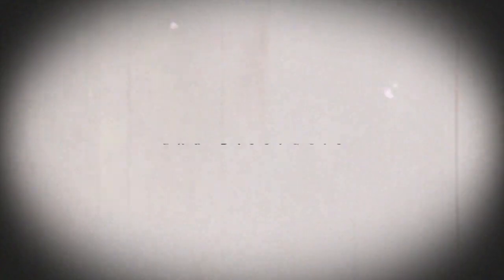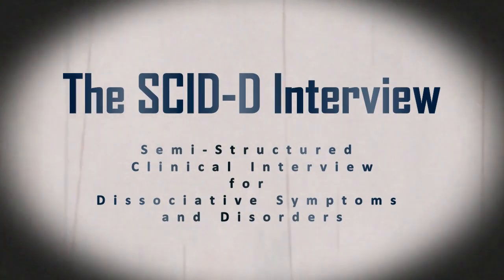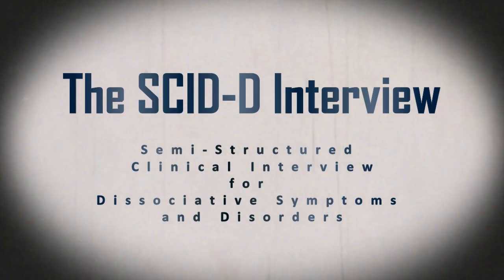A New Diagnostic Tool for Dissociation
In this video from The CTAD Clinic, Dr Mike Lloyd (Clinic Director) discusses a new publication, the Semi-Structured Clinical Intervew for Dissociative Symptoms and Disorders, from Marlene Steinberg, M.D. Known as the SCID-D, this is the international gold standard for diagnosing, and Mike looks at this and other uses for the interview. The SCID-D is used to understand the complexity of conditions such as Other Specified Dissociative Disorder (OSDD) or Dissociative Identity Disorder (DID). While having a variety of uses in therapeutic settings, to apply the SCID-D for the purposes of diagnosing, specific training is highly recommended.